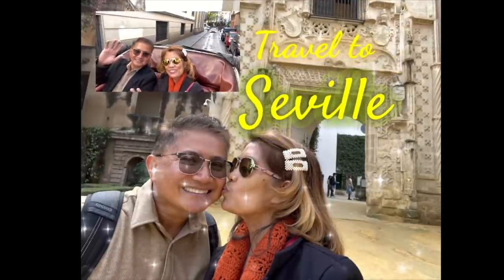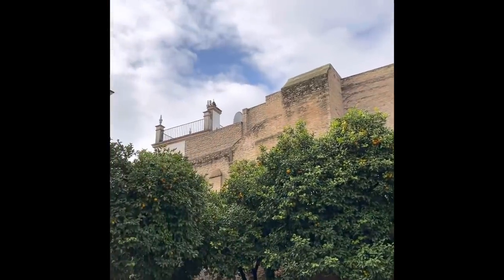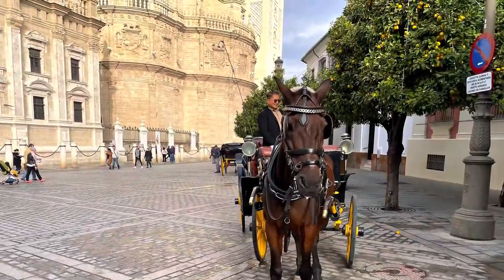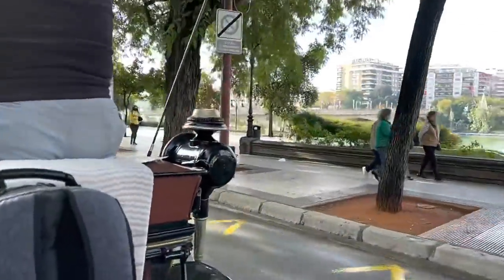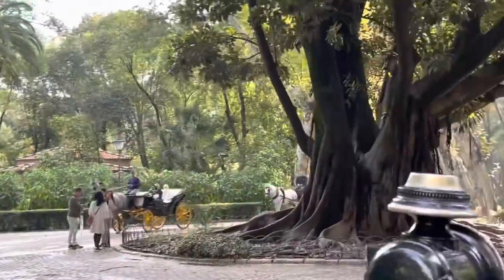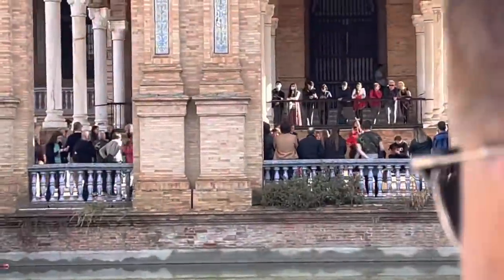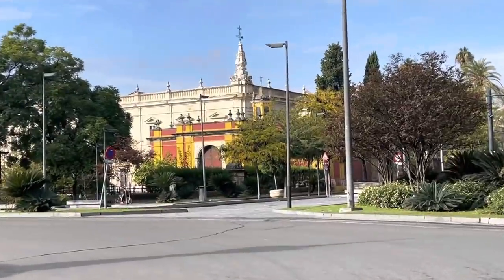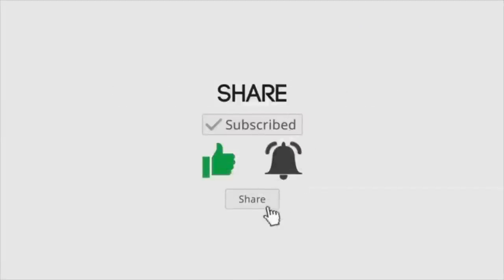Travel to Seville, Spain 🇪🇸 - Horse-Drawn Carriage Ride Tour Around Seville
We started our day in Seville by riding a 4-wheel horse-driven carriage to tour around the city. It’s approximately an hour city tour but it’s full of amazing beautiful sights.